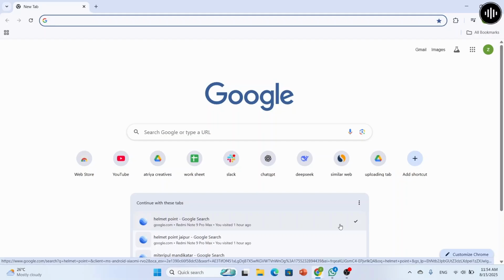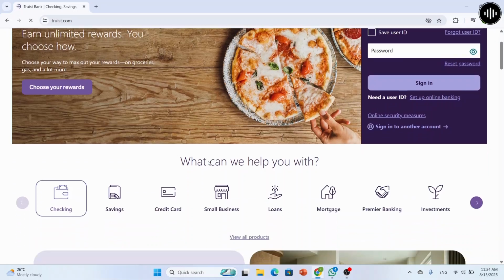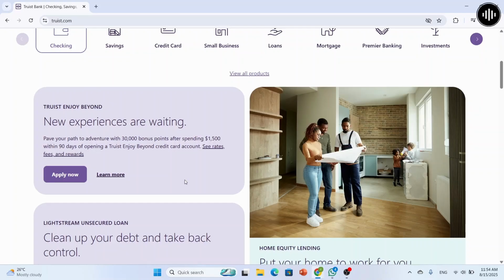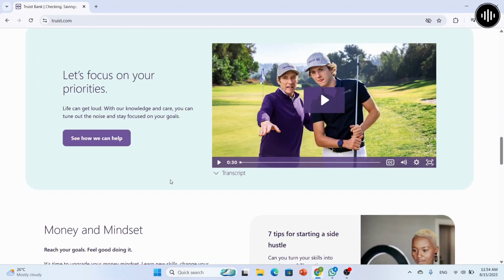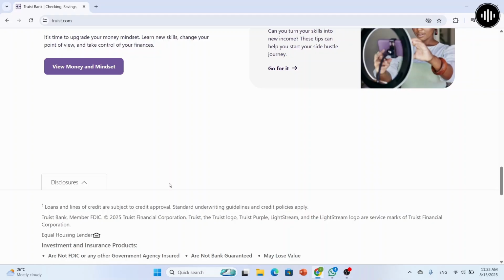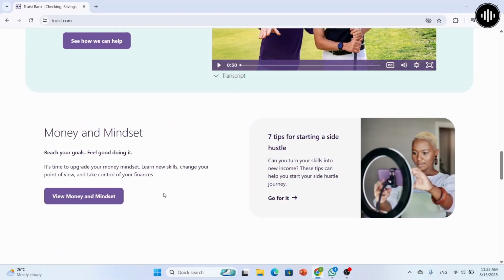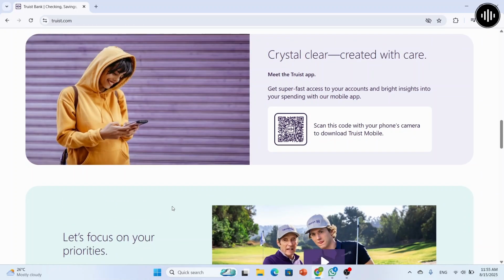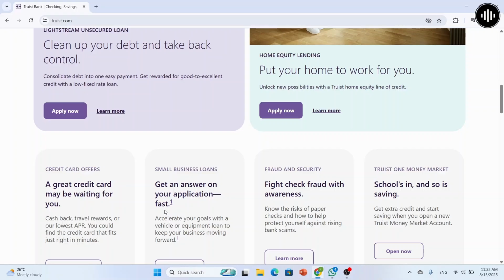How to Use Truist’s Financial Tools for Budgeting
Want to manage your finances better using Truist’s financial tools? This video will guide you through the steps on how to use Truist’s financial tools for budgeting quickly and easily. Whether you're asking, "How do I budget with Truist?" or need help navigating their online tools, this tutorial has you covered. Learn the steps to track your spending, set financial goals, and make the most of Truist’s budgeting features. Watch now to see how you can manage your money effectively today!

Timestamps:
00:00 How to Use Truist’s Financial Tools for Budgeting
00:06 How Do I Budget with Truist?